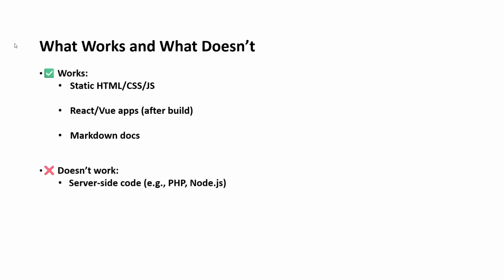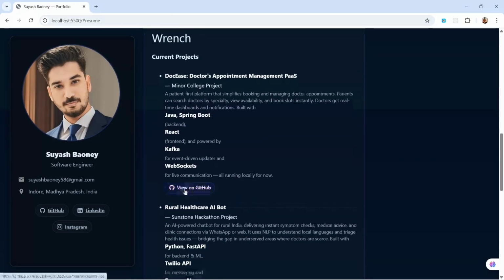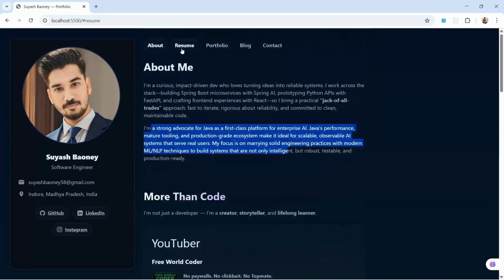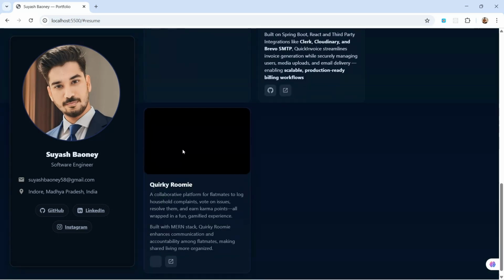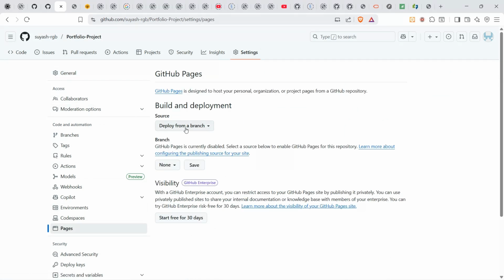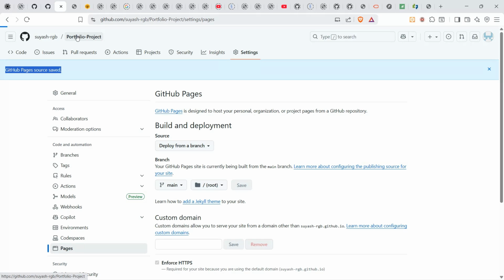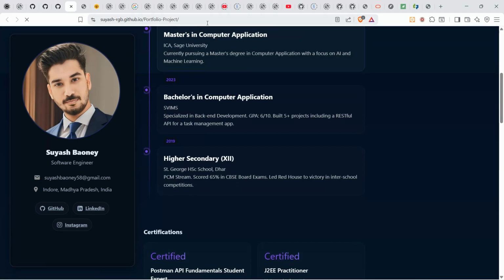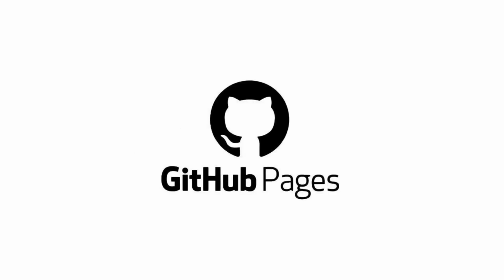Deploy Your Website in Minutes with GitHub Pages 🚀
Learn how to deploy your static or single-page website in minutes using GitHub Pages — no servers, no manual redeployment, just push and go. In this video, I walk you through the entire process, explain what works and what doesn’t, and show how to confirm your changes are live. Perfect for portfolios, documentation sites, and React apps!